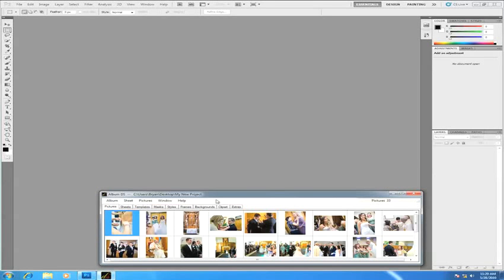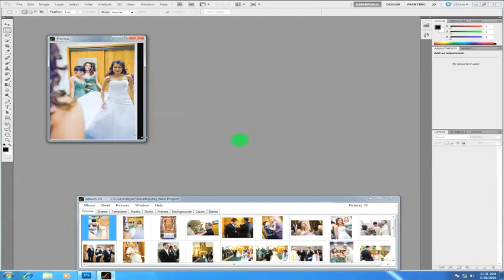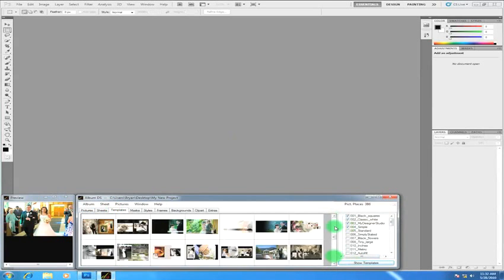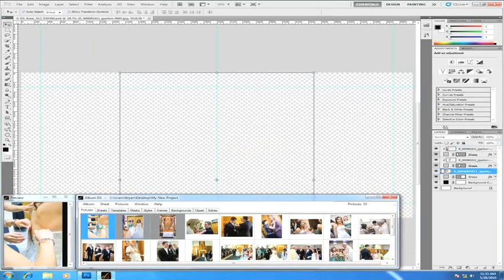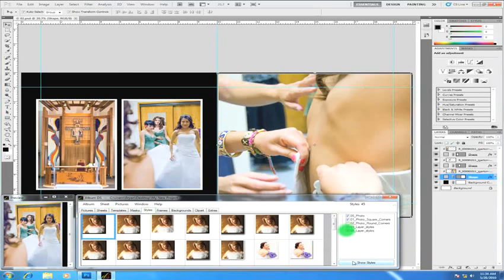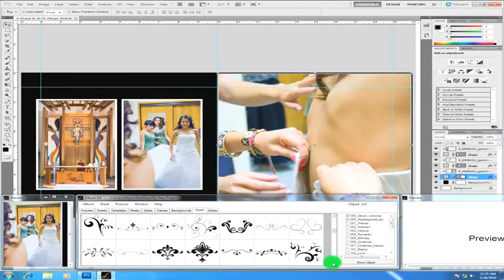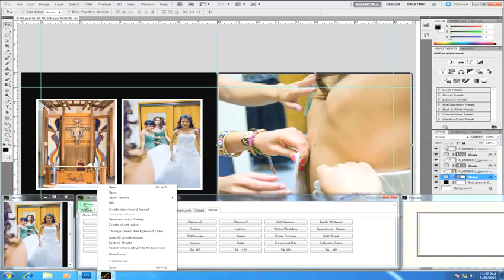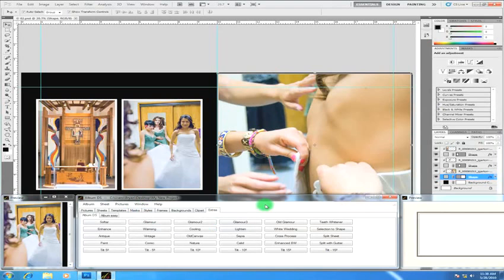Album DS - Application interface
Album DS for Photoshop CS to CS5
Explains the parts of Album DS and how to use them
English